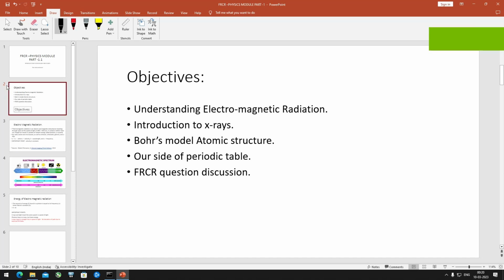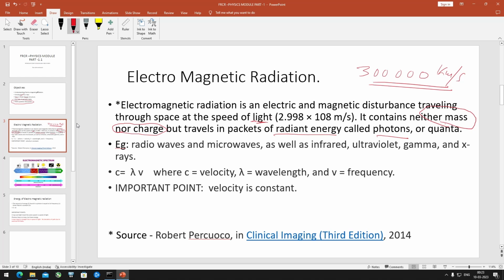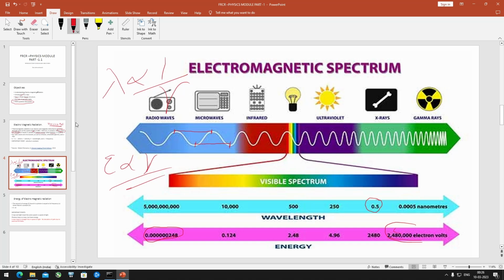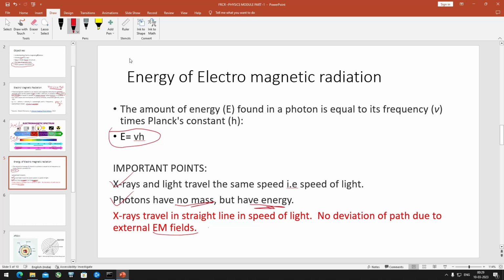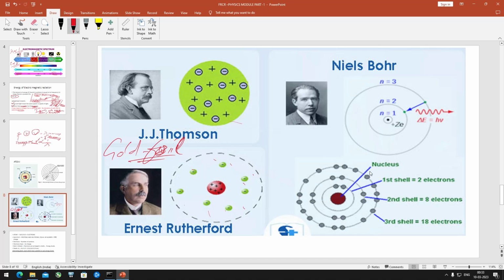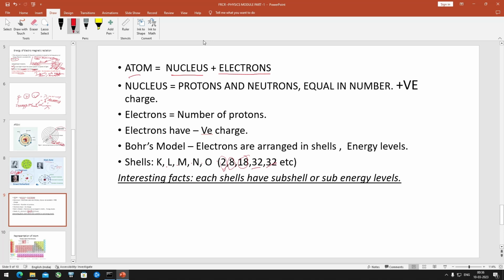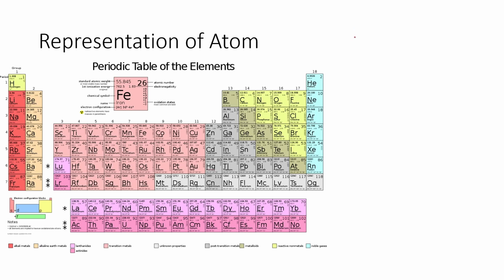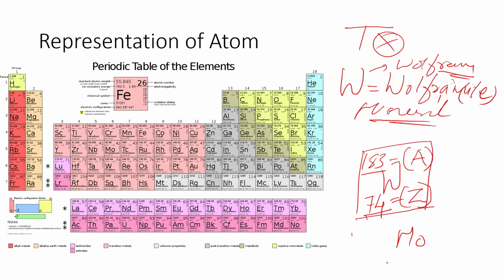FRCR physics Module - introduction to x rays and atomic structure.